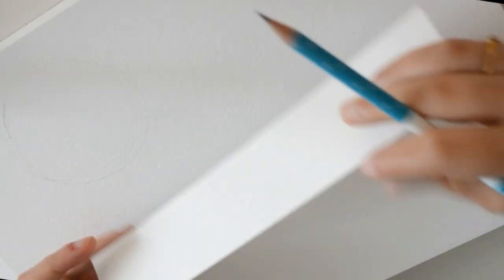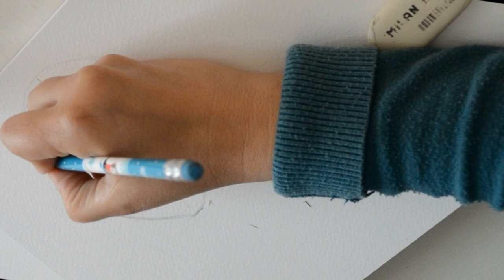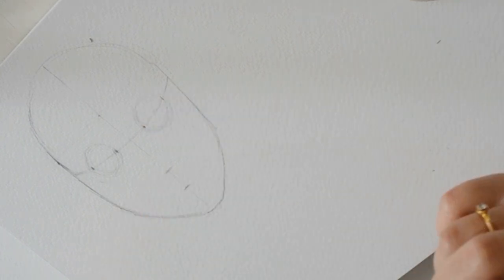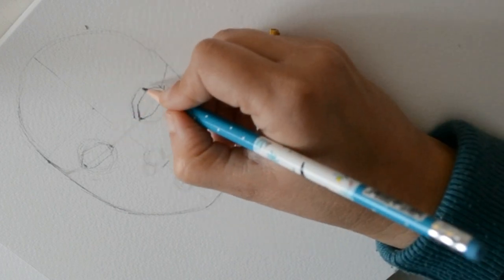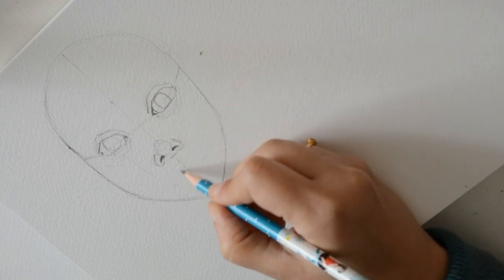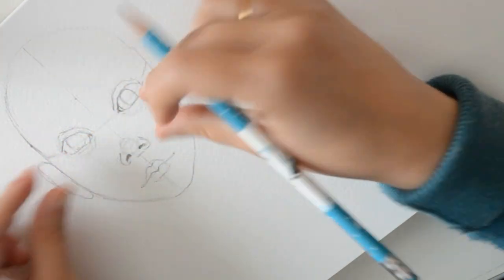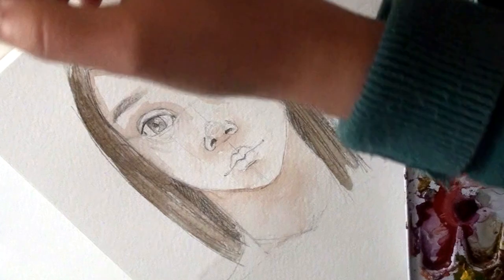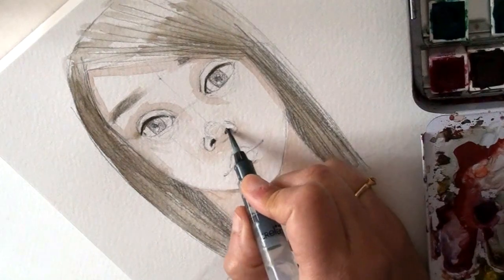Dibuja una cara conmigo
Este vídeo es una clase de dibujo, un tutorial para dibujar una cara. No necesitas saber. Saca tus herramientas y siéntate conmigo a dibujar, sin prisas, para el vídeo las veces que necesites. Todo el mundo puede dibujar.
Y si te gusta este vñideo dímelo para hacer más. También puedes decirme qué cosas te interesarían aprender de dibujo o de pintura.